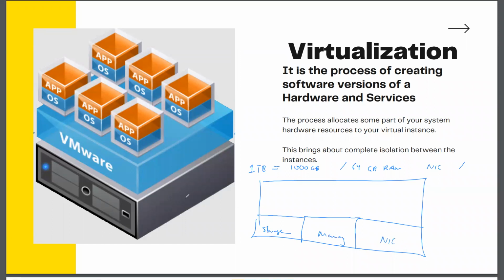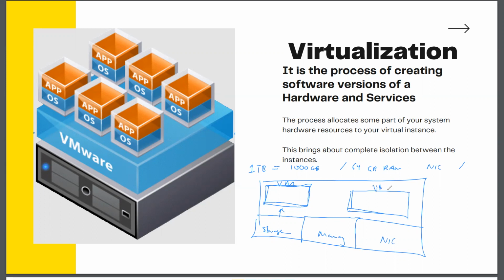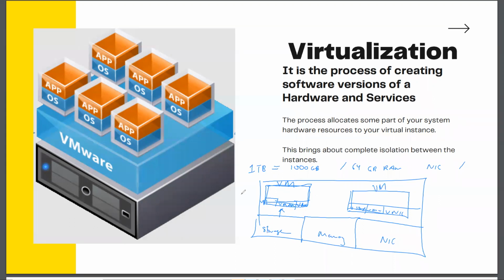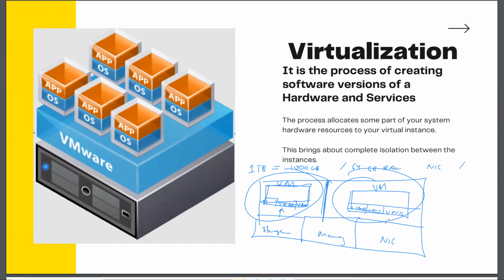Lesson 10 Explaining Virtualization with a Scenario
In this lesson we will use a scenario to explain virtualization